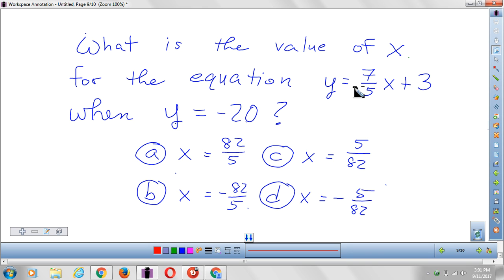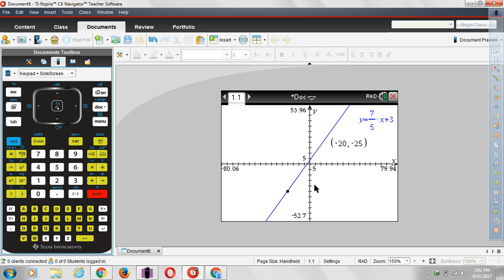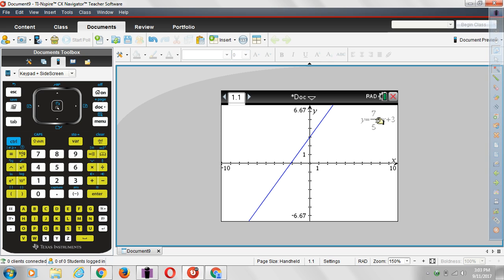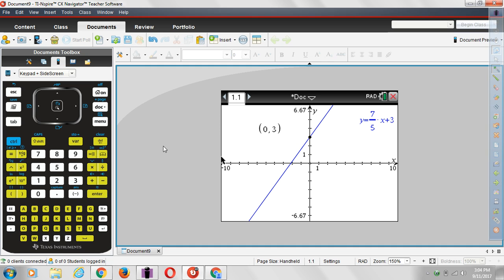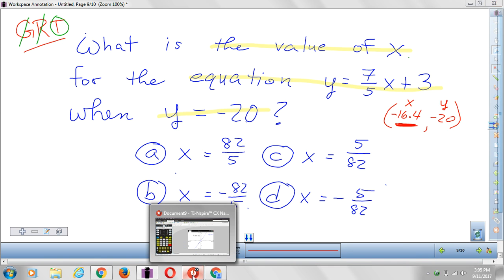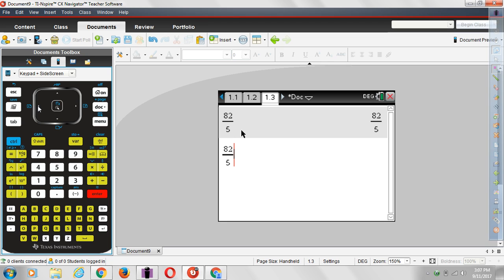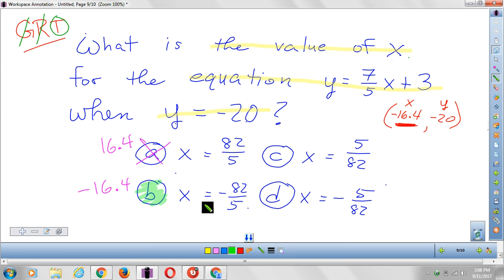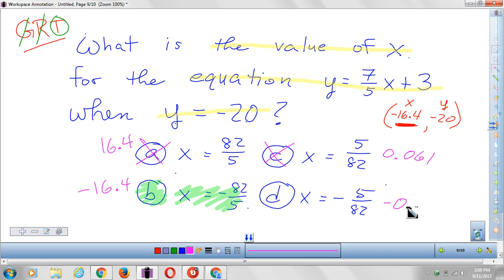GRT Part 5 - Handling Fractions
A practice problem where we use GRT with fractions and review avoiding errors.